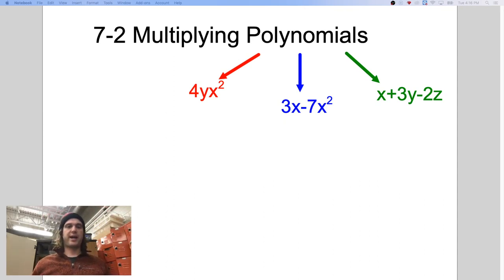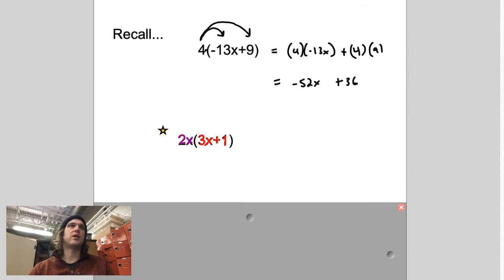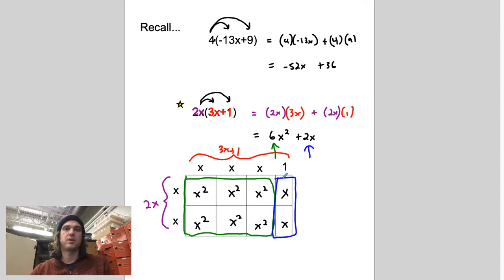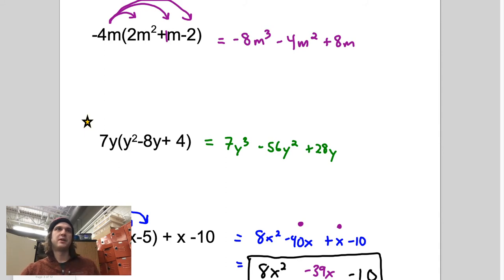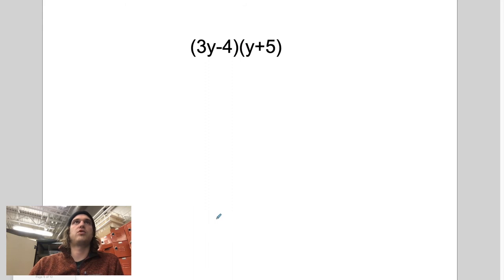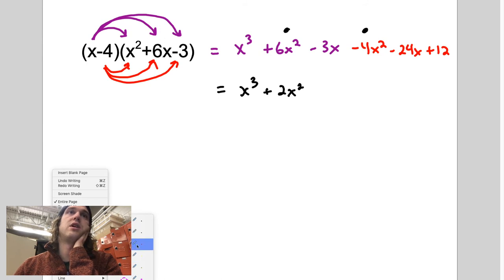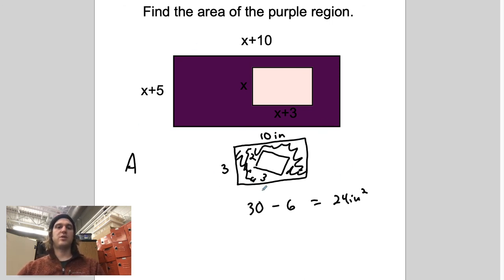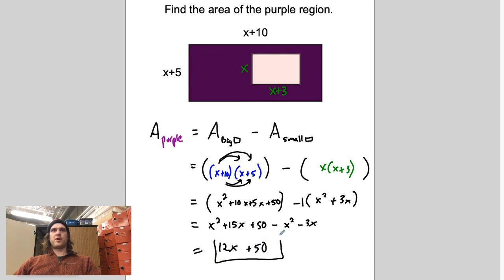Algebra 1: 7-2 Multiplying Polynomials